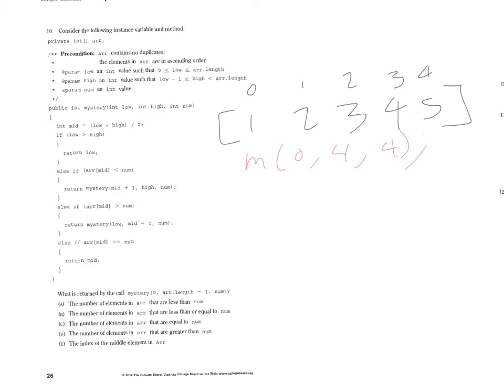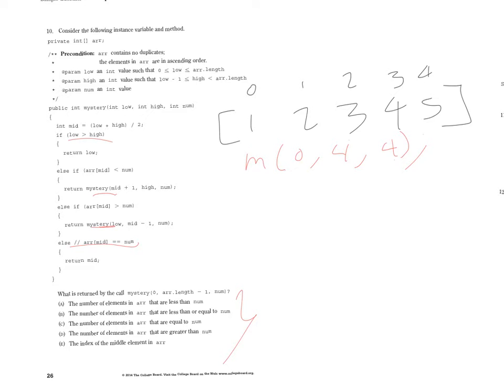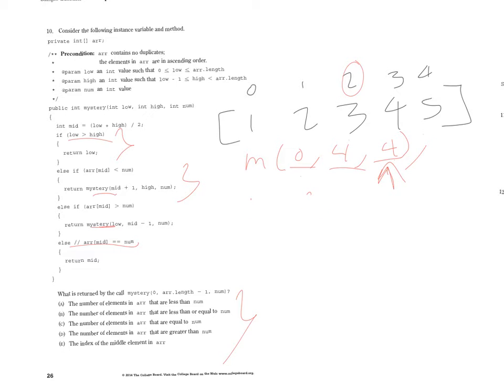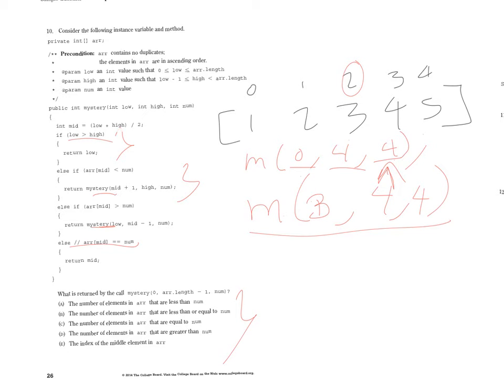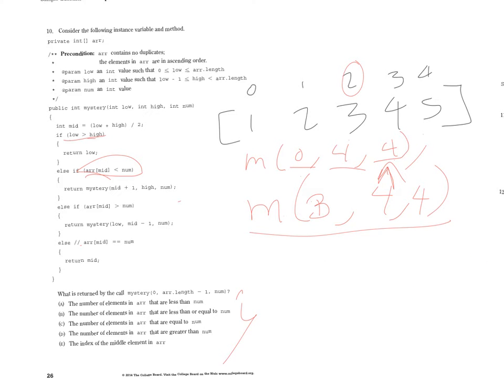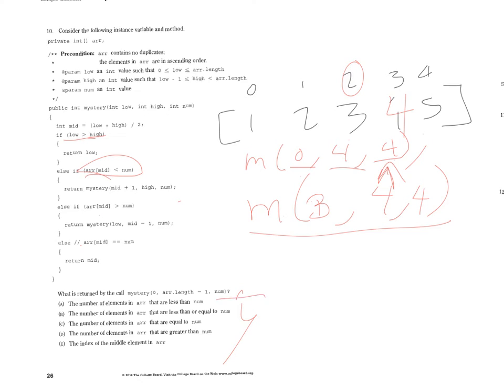APCS MC Problem 10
APCS MC 10